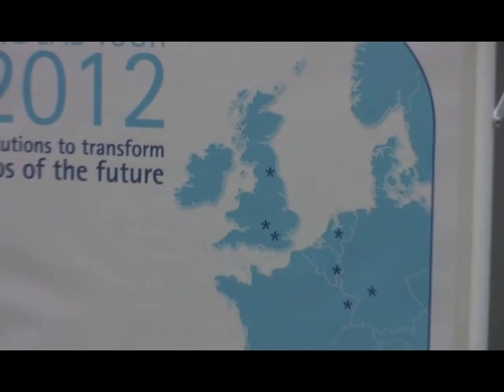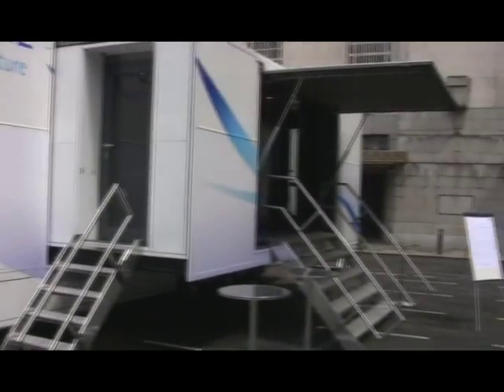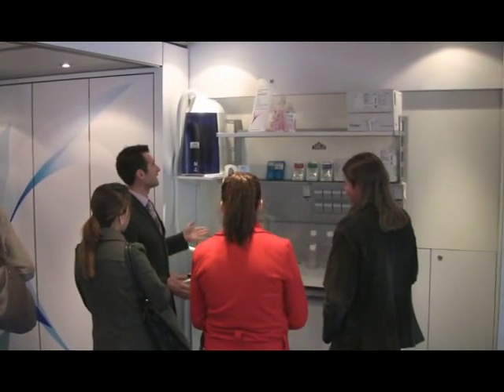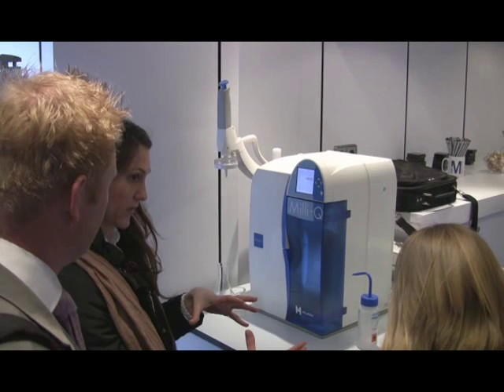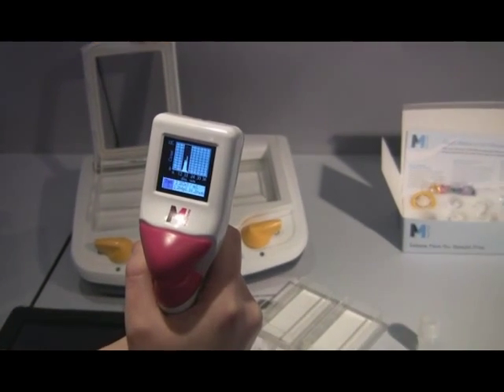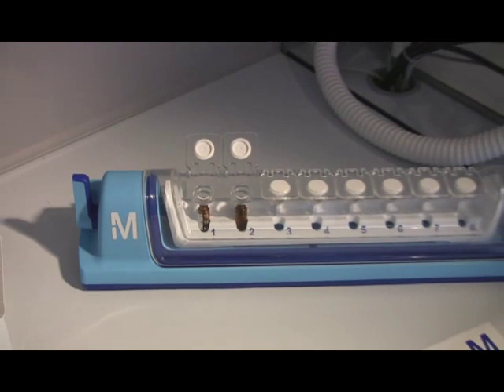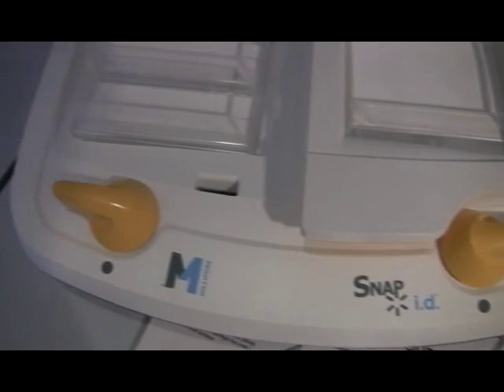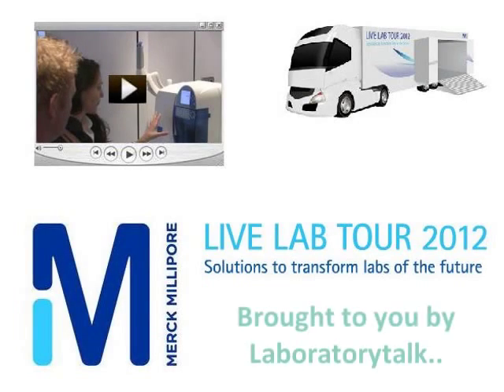Merck Millipore Live Lab Bus Tour Video Review 2012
A live lab bus tour from Merck Millipore taken at the UCL London on 16th May - from Laboratorytalk. For more content related to this video go